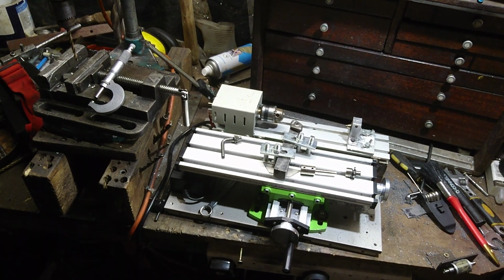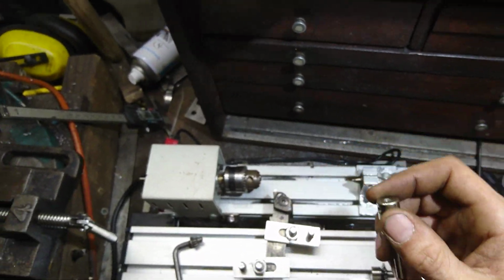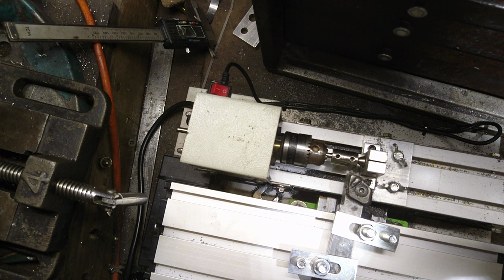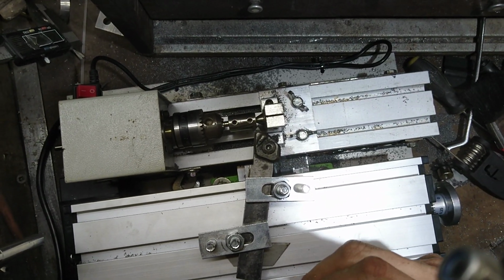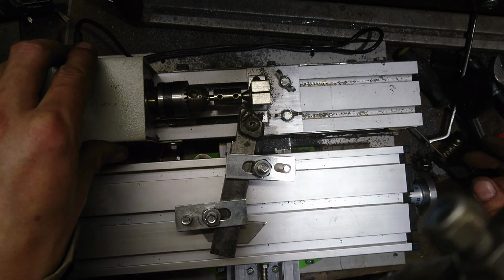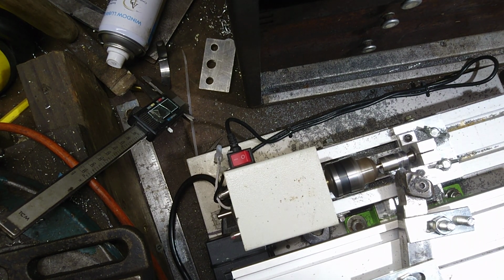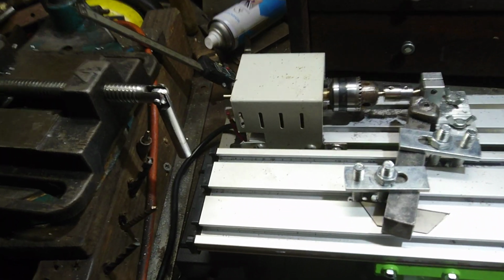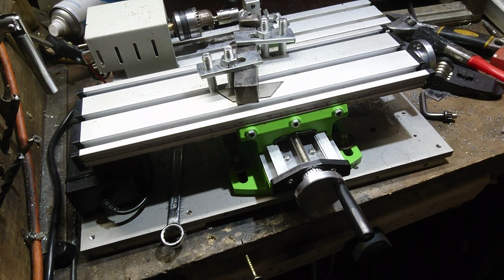homemade mini lath in action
House of fun has needed a lath for meny years but have never had the money for a normel sized one
And Im the typ of person that if I need soming and I know how it's made IL give it a go and try save some cash
With a length ov box tube
An x and y axsis milling deck (£25)and a very cheap mini wood /metal lath (£15)
And a larger aluminium plat to bolt it all together